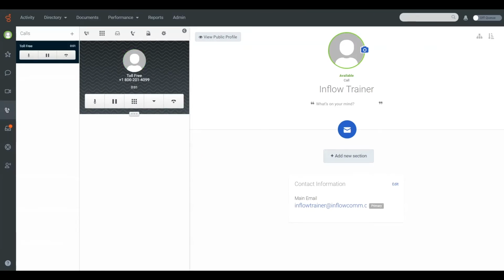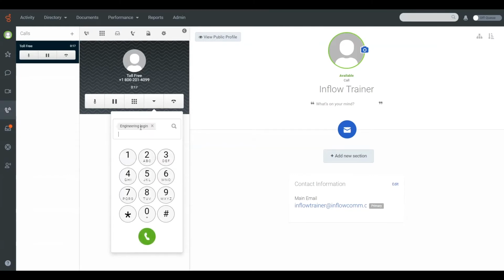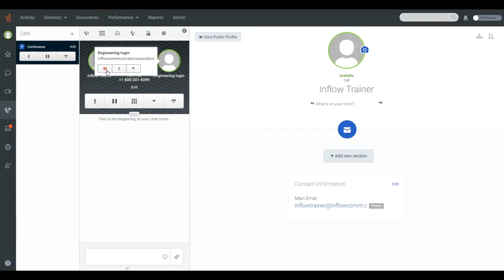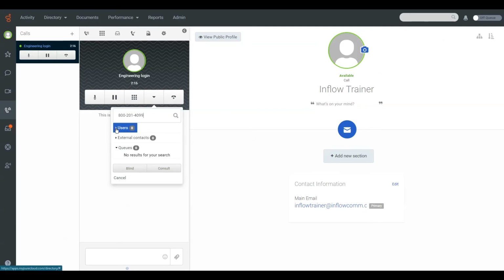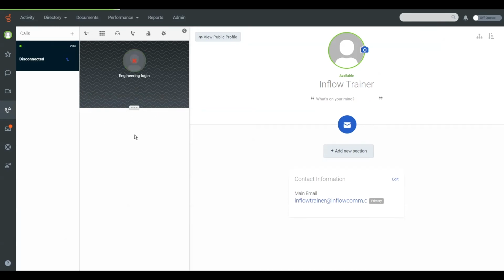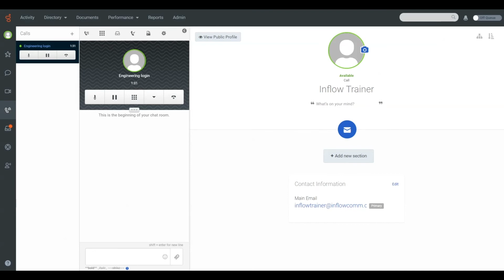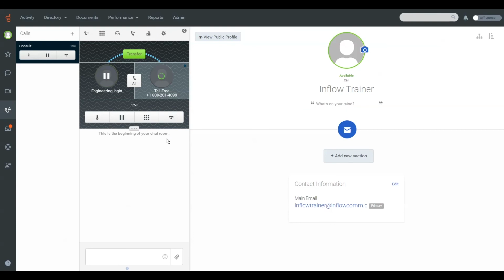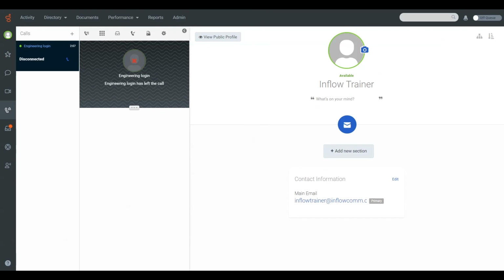Call Control Options in Genesys Cloud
This video will cover the options available to you while on an active call in Genesys Cloud.